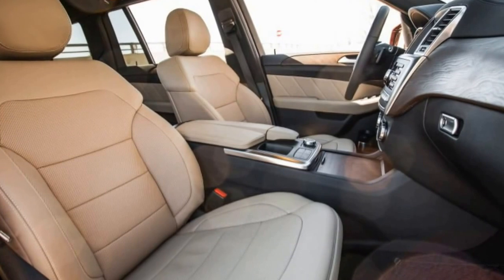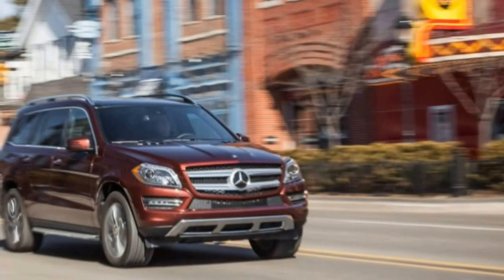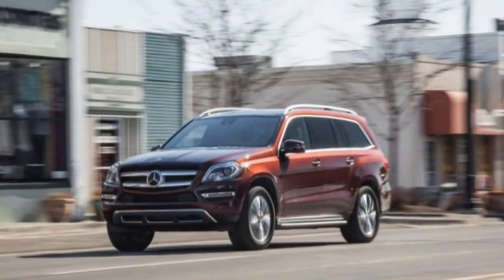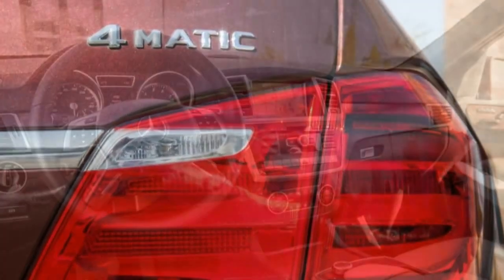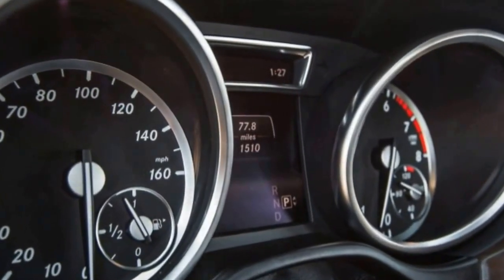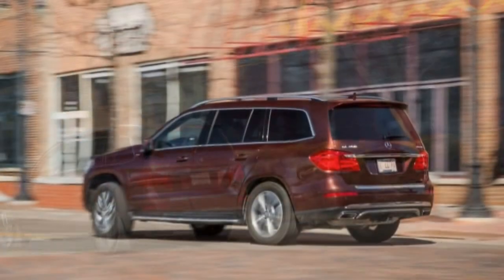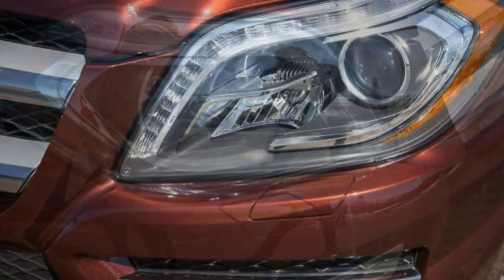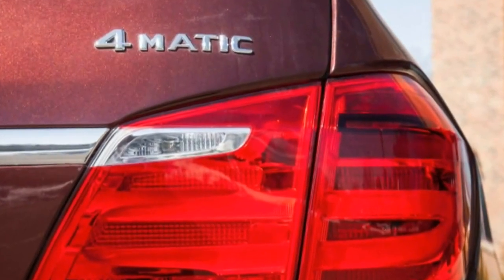Mercedes-Benz GL450 4MATIC 2015 Car Review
A funny thing is happening with the extinct woolly mammoth: Russian scientists are trying to clone one, using DNA extracted from a corpse preserved in ice.

 Employing an elephant as a surrogate mother, they seek to render the mammoth . . . um, is “un-extinct” a word? Similarly, full-size luxury SUVs may escape the boneyard previously thought to be their destiny thanks to the clever application of science. Case in point: the 2015 Mercedes-Benz GL450.